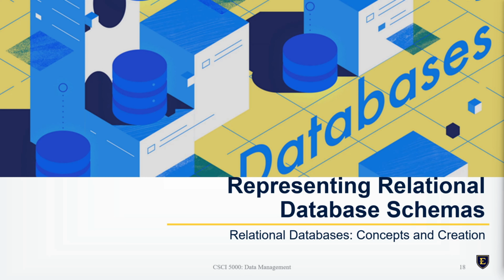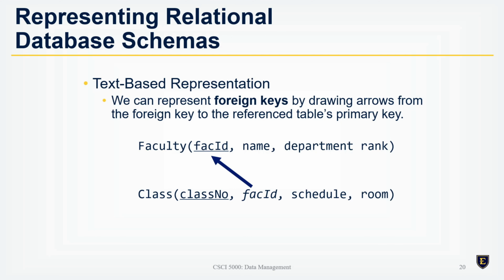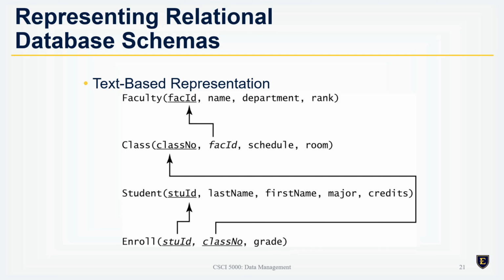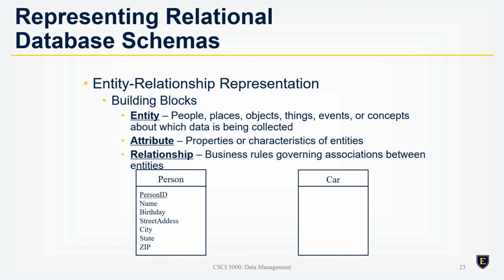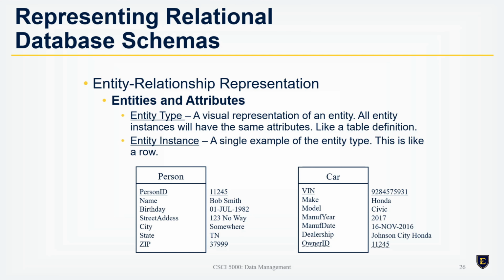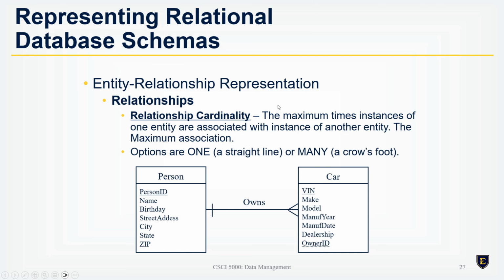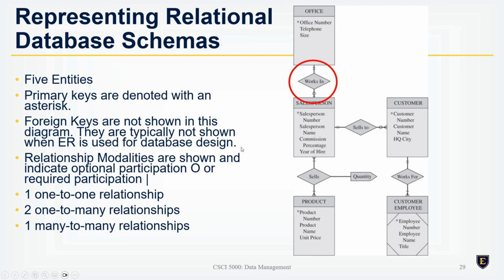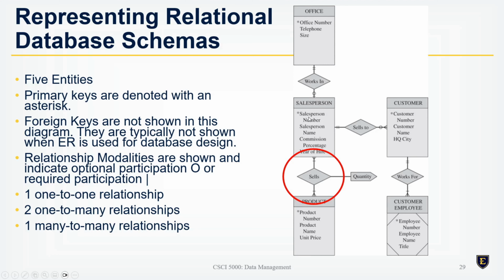3-2-c. Representing Relational Database Schemas